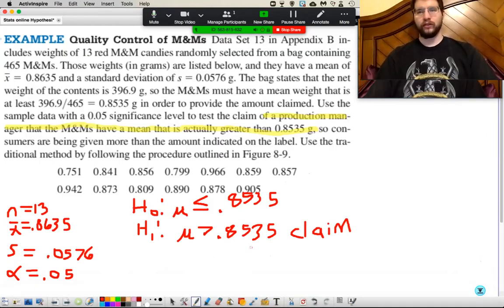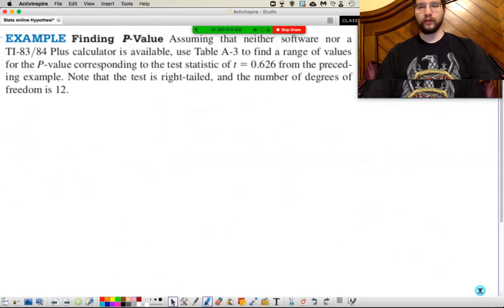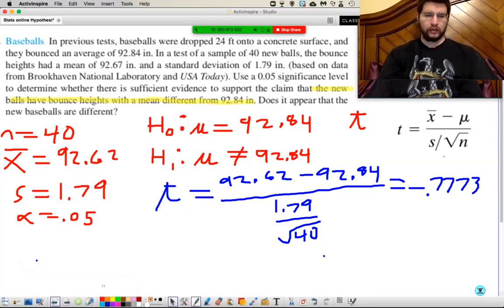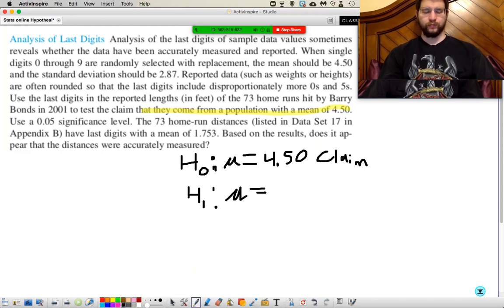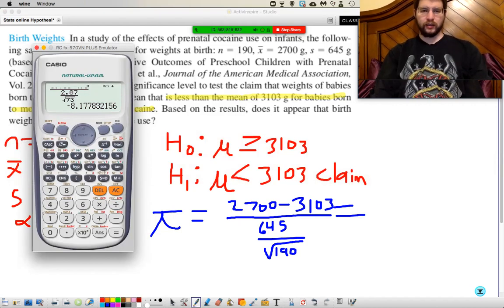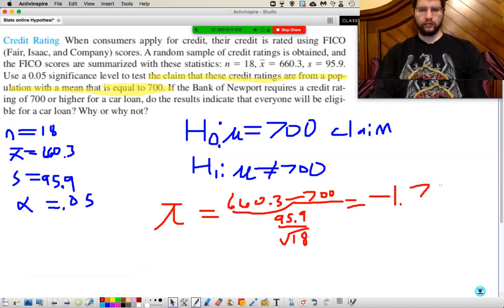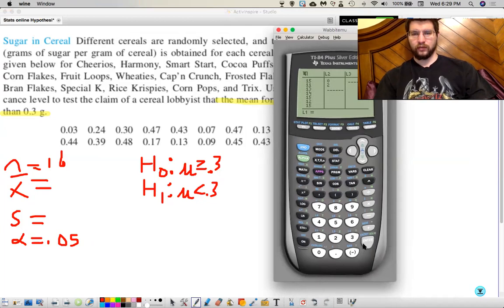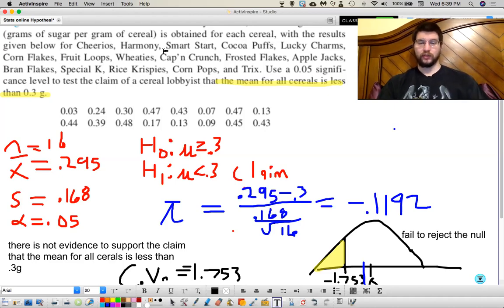T hypothesis test 4 8